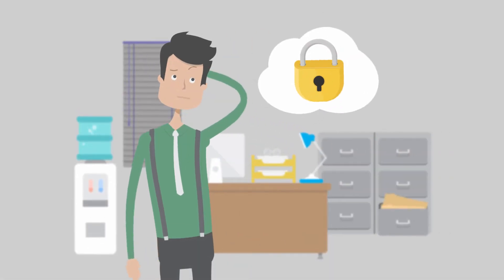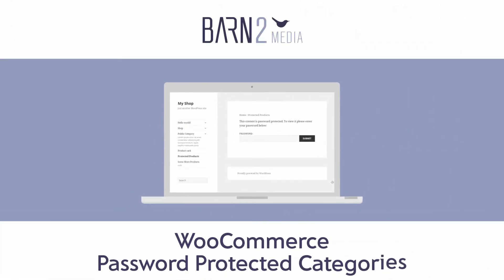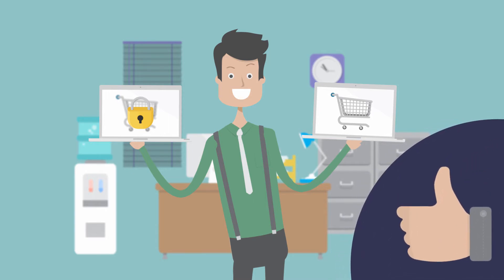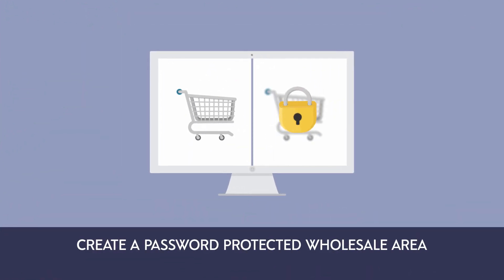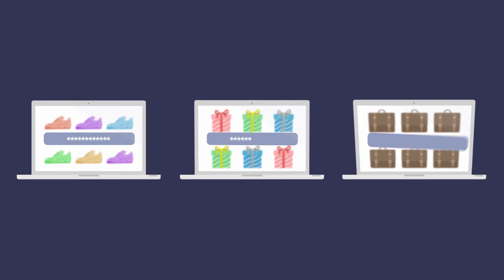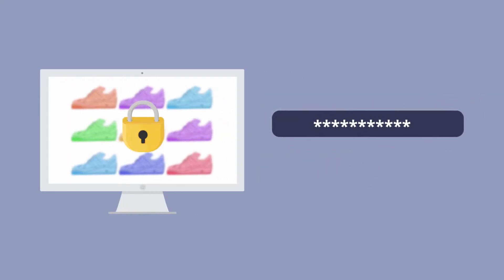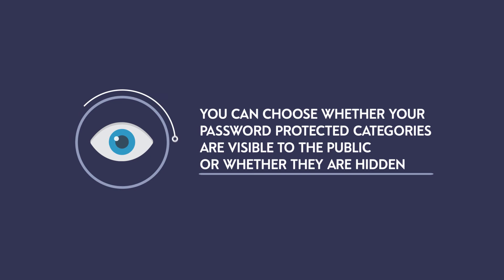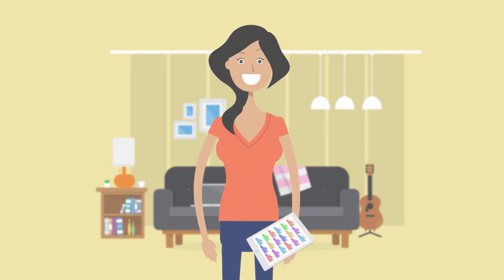WooCommerce Password Protected Categories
This video relates to a previous version of the plugin.